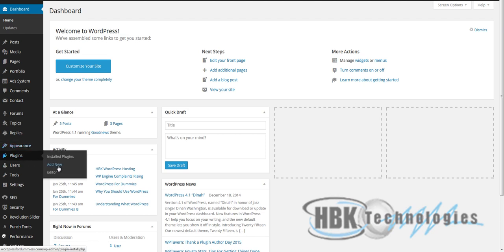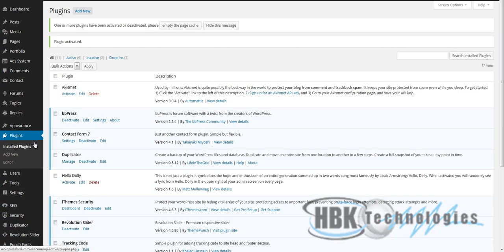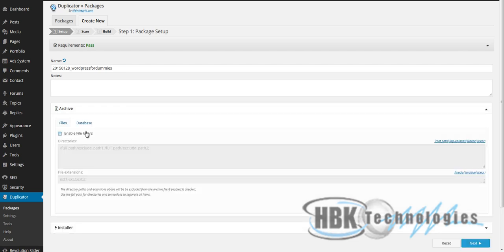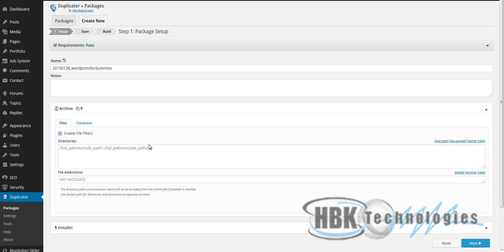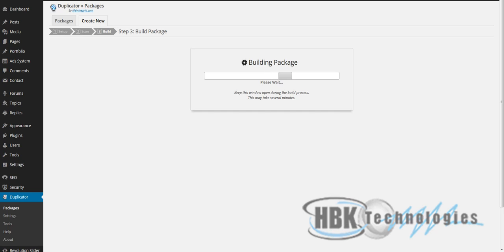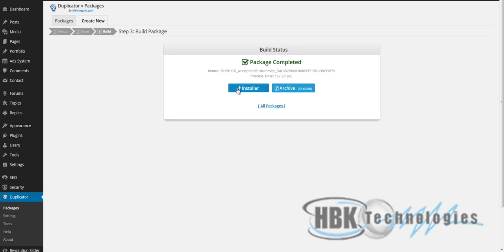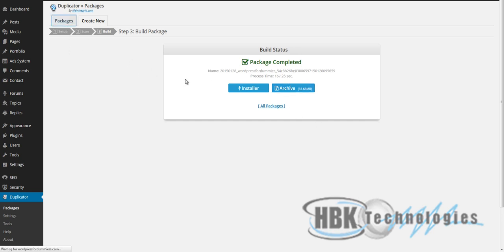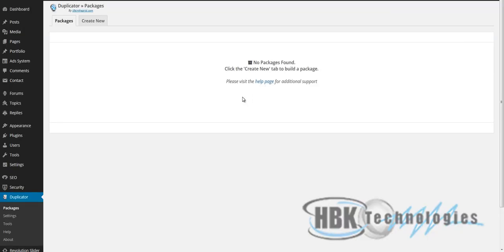Backup your WordPress Website with WP Duplicator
WP duplicator is a free Wordpress backup plugin.  This tutorial will show you how to back your WordPress website up with 3 clicks!